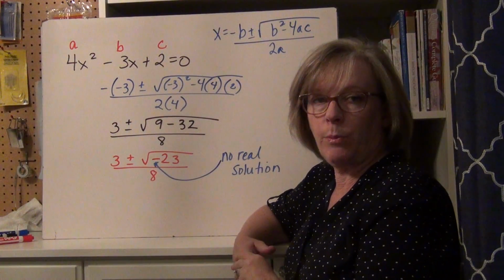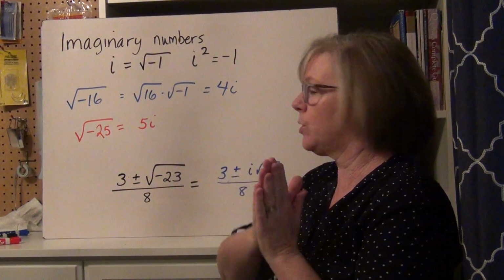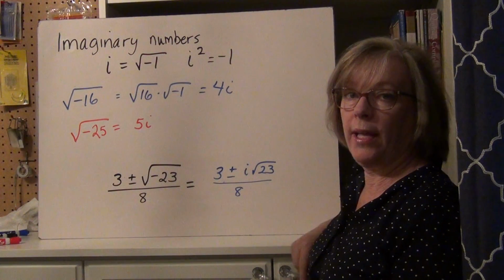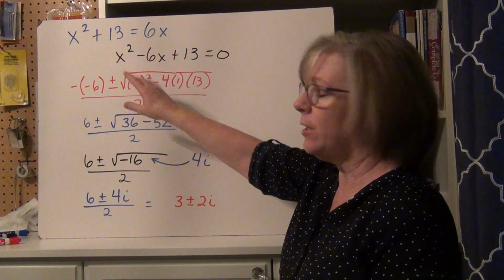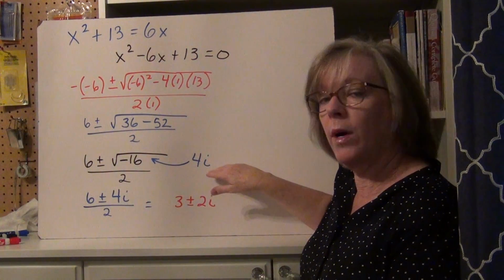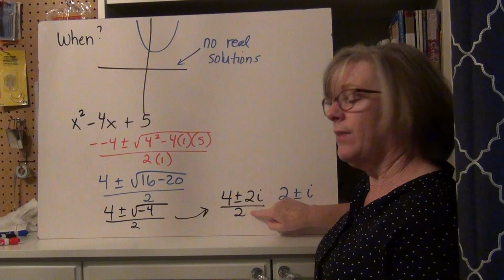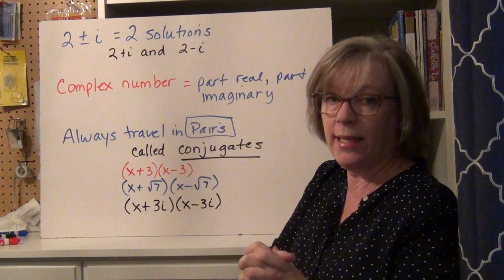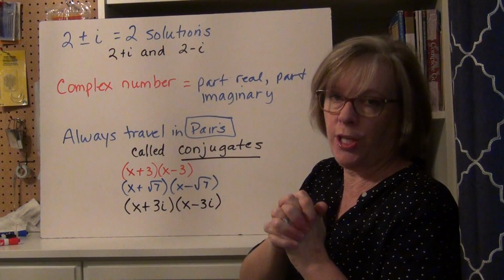Lesson 5 Quadratic with complex solutions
Using the quadratic formula to find complex solutions